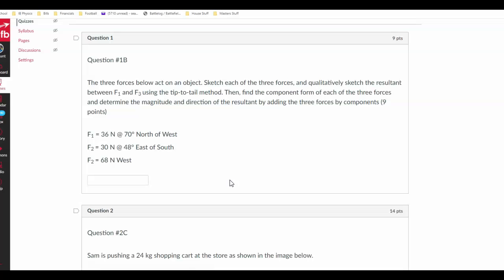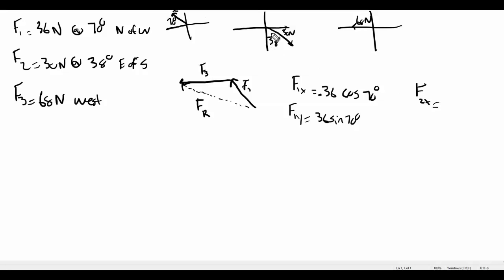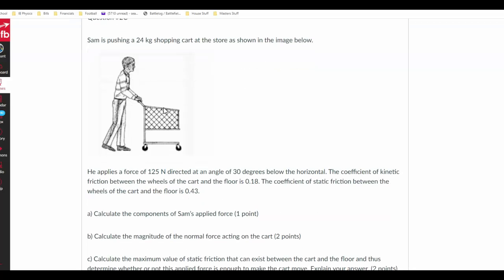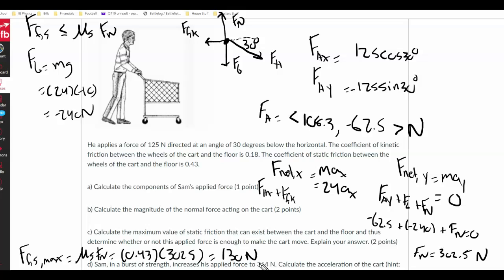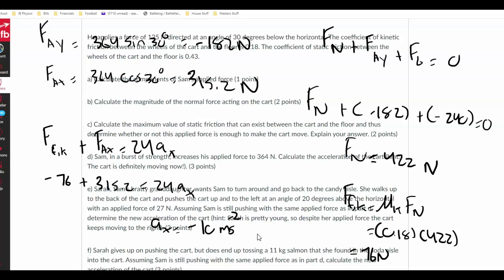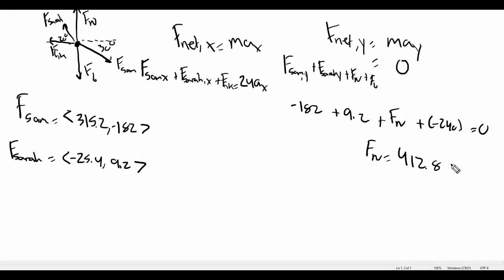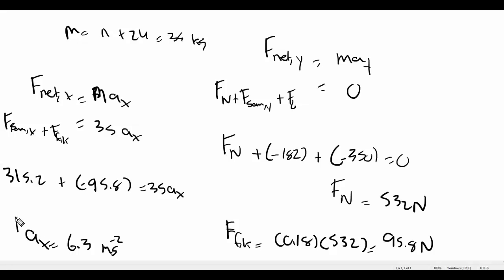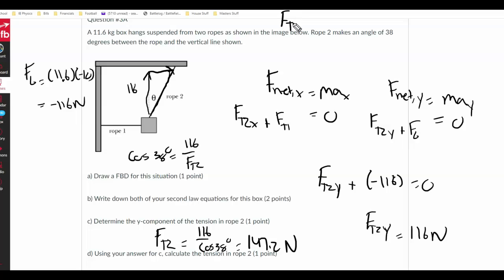Vector Addition and Forces at an Angle Reteach Video